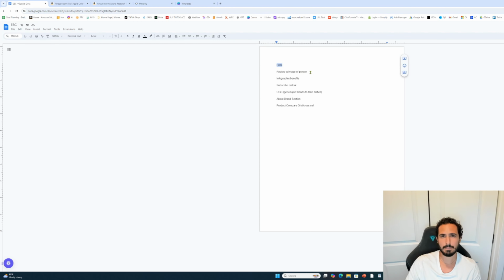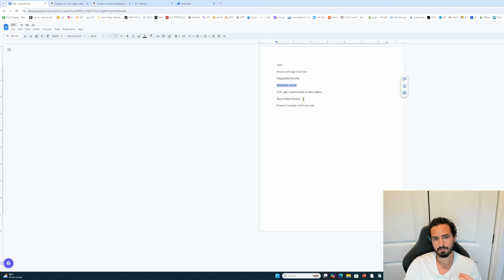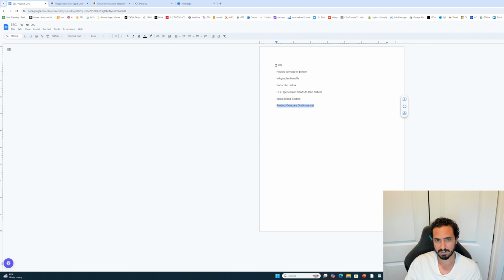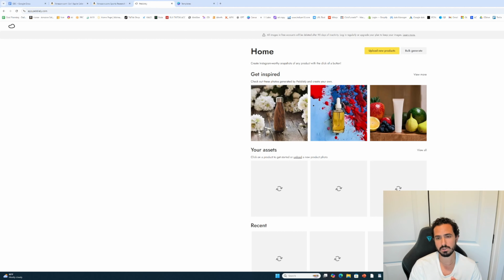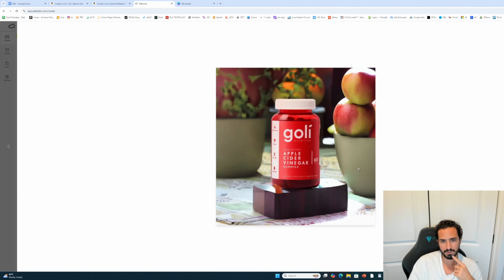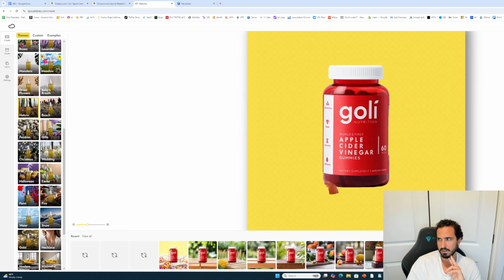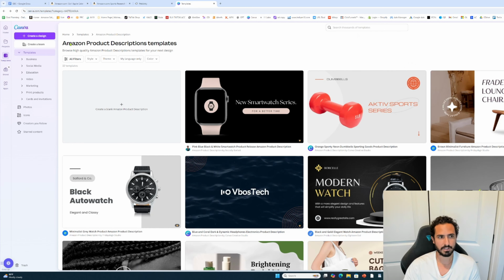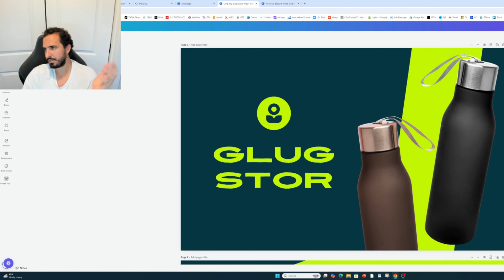How to Create Amazon A+ EBC (Enhanced Brand Content) - FOR FREE!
In this video I show you how to create kick butt Amazon EBC (enhanced brand content, for FREE! Stop overpaying agencies and freelancers when it really can be done this easily. Time is money. And when we constanty have to wait for graphics when launching new products, this is not idea. Start creating content rapidly and most importantly...make sales!

My name is Pete Coulis and I’ve been selling on Amazon for 8+ Years. I am responsible for millions in sales and also have the honor of working with many 7, 8, & 9 figure companies over the years as a consultant and service provider. My expertise is in product selection & creation, Amazon ranking, driving external traffic to Amazon, TikTok for Amazon, and leveraging AI for Amazon selling.

Earnings and income representations made by Pete Coulis and their advertisers/sponsors are aspirational statements only of your earnings potential. These results are not typical and results will vary. The results on this page are OUR results and from years of testing. We can in NO way guarantee you will get similar results